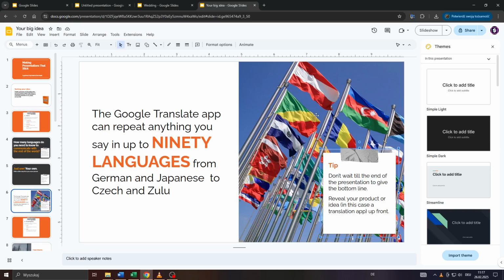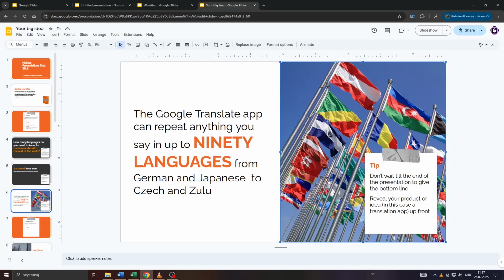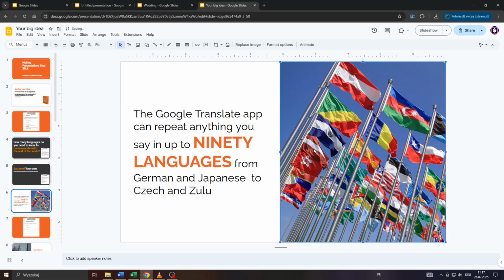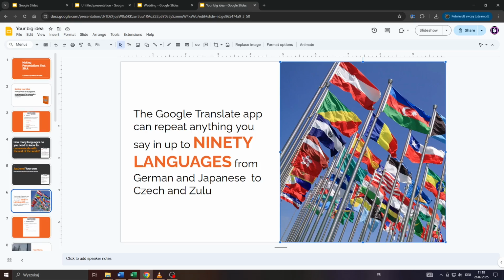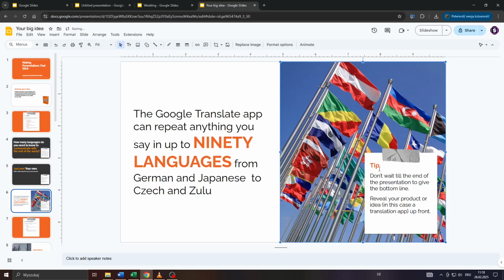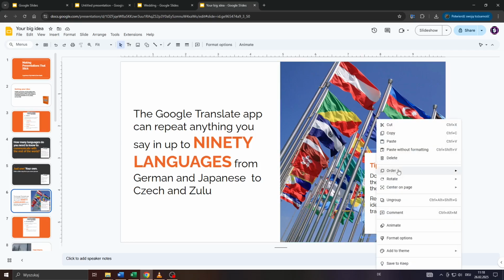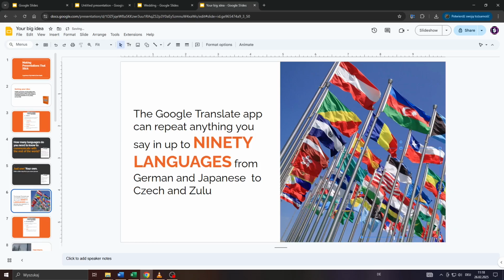How to Bring Image to Front on Google Slides | Step by Step Google Slides Tutorial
This tutorial shows how to move images to the front layer in Google Slides for clean layouts.